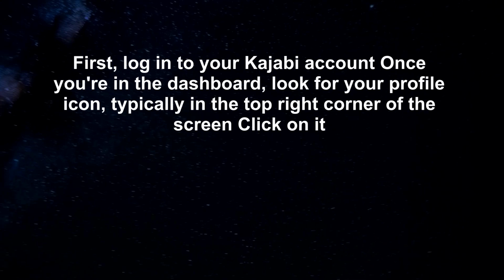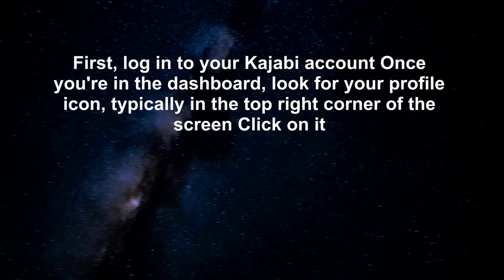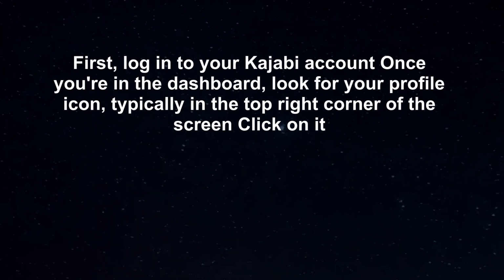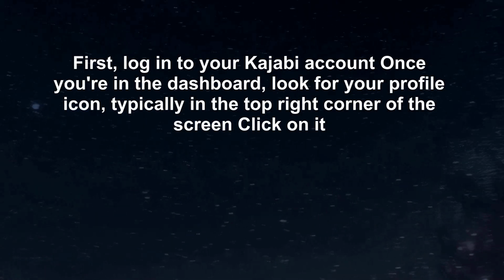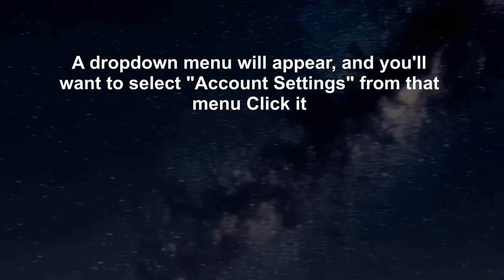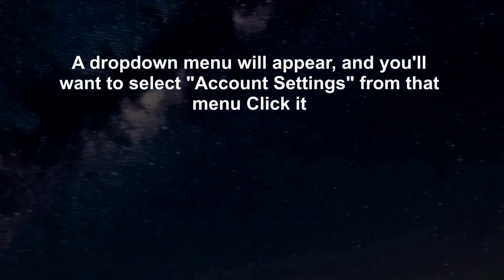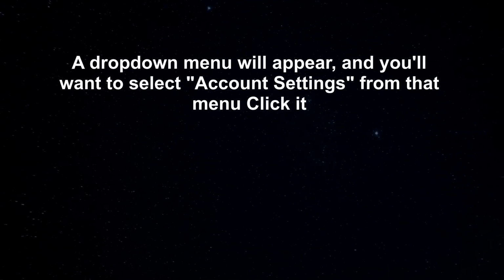HOW TO CANCEL KAJABI SUBSCRIPTION - Julia'sTutorials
HOW TO CANCEL KAJABI SUBSCRIPTION explains how to end your paid membership on the Kajabi platform, outlining the steps to navigate your account settings, locate the subscription management area, and successfully terminate your recurring billing to avoid future charges, allowing you to discontinue your access to Kajabi's features and content.

00:00 Intro
00:06 Log in to Kajabi
00:13 Account Settings
00:18 Cancel Subscription Button
00:23 Confirmation Prompt
00:29 Confirm Cancellation
00:35 Final Confirmation
00:39 Refresh the Page